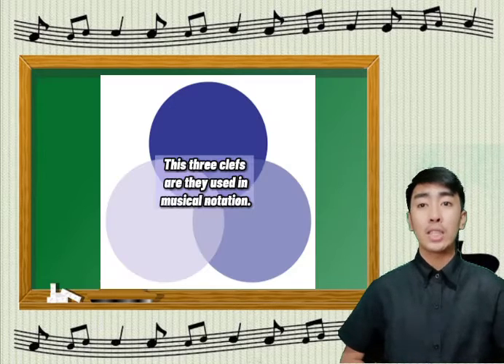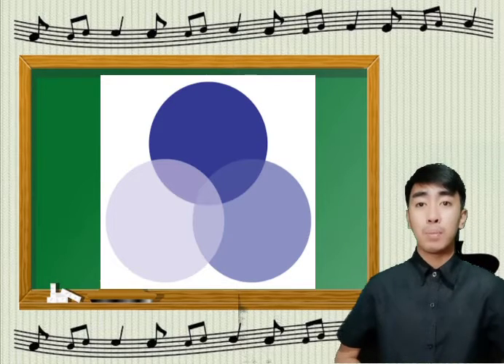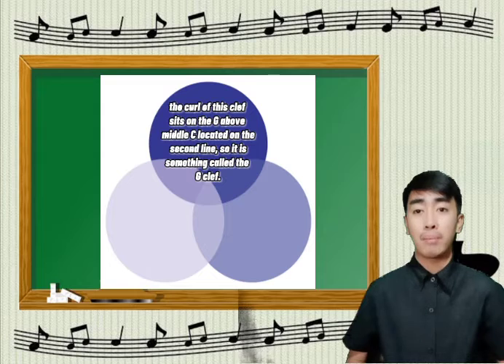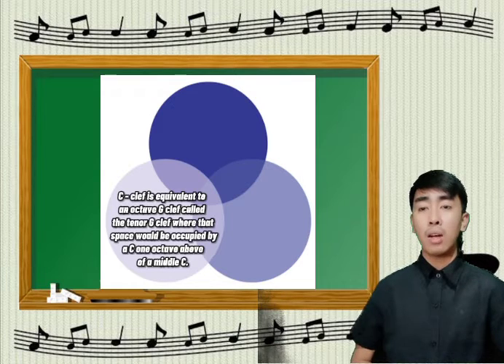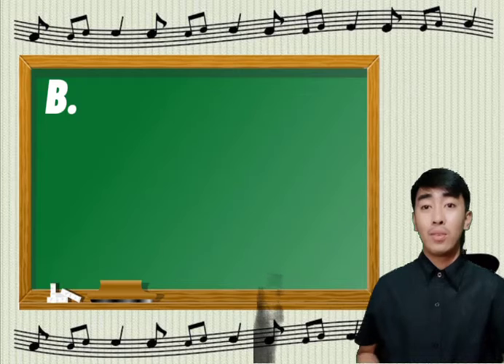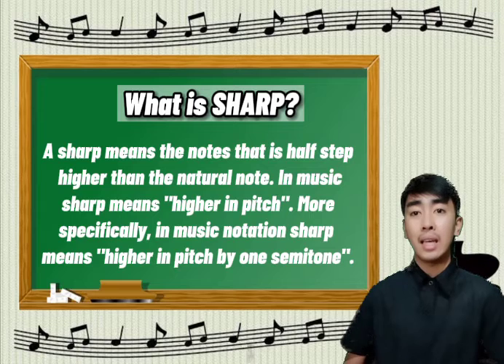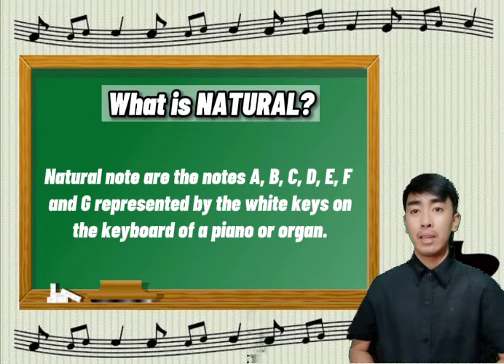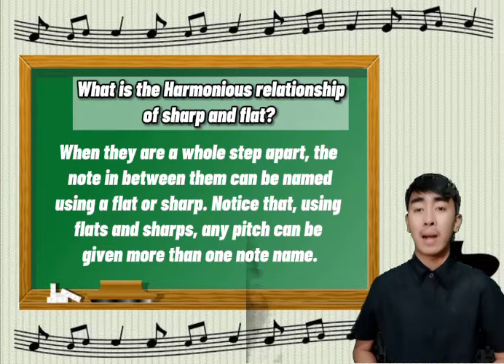September 21, 2021